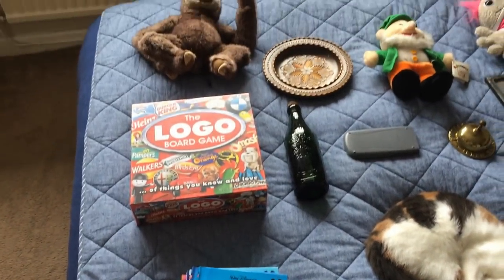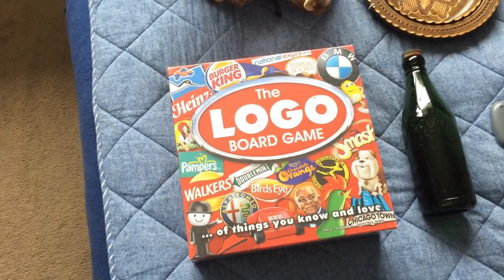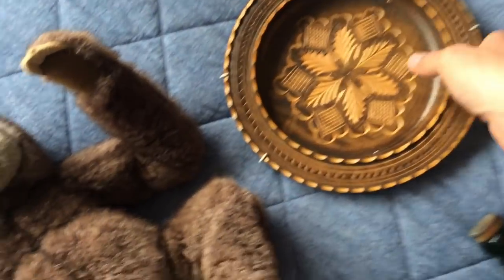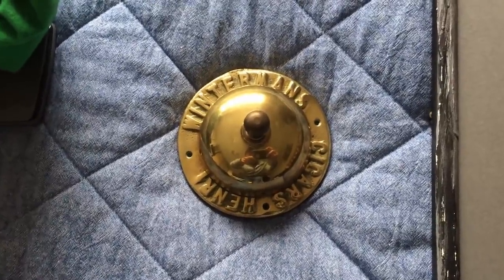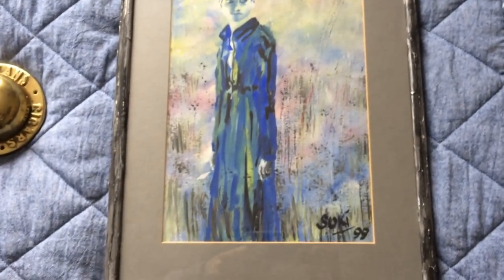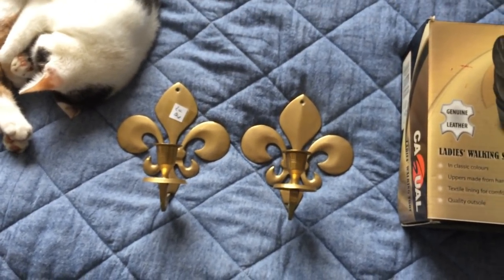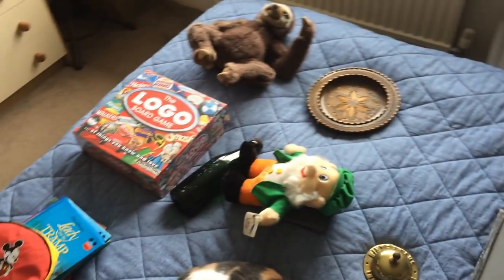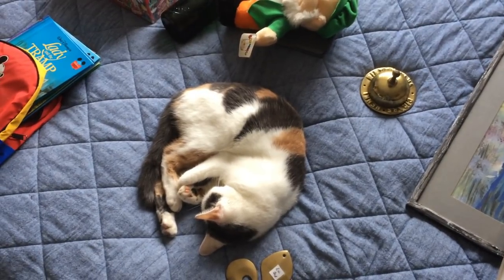Car Boot Sale Haul For Reselling on eBay UK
So today I headed off to the car boot sale for the first time in 2-3 months. I was actually selling some stuff there today as well as seeing what items could be found for reselling on ebay. As shown in the haul I picked up some plush toys, a logo board game, a wooden plate and various other items.